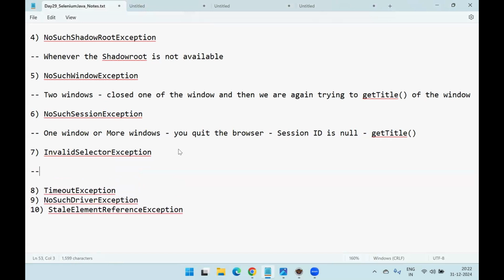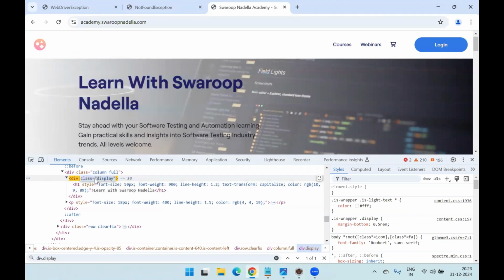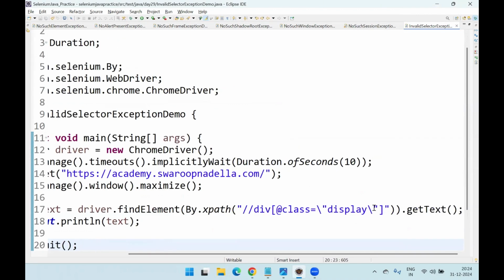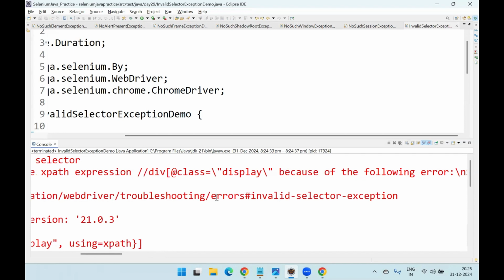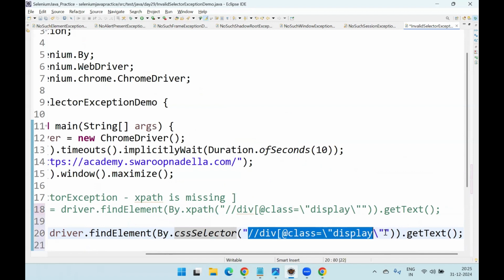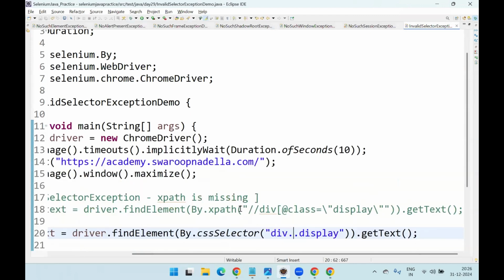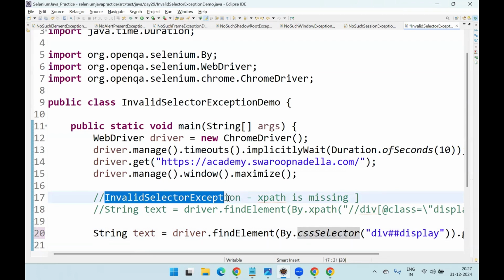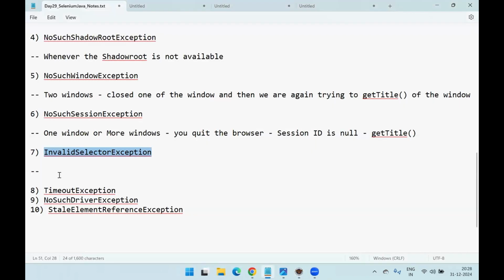InvalidSelectorException || Selenium Java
In this video tutorial we will discuss Handling InvalidSelectorException